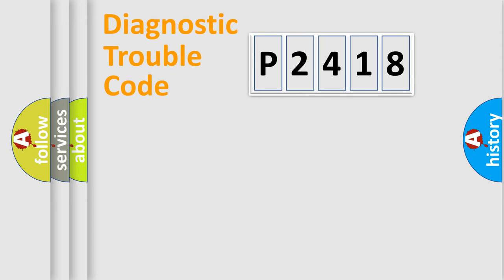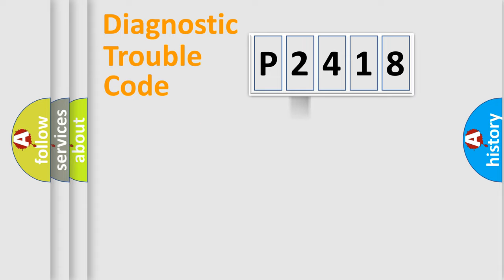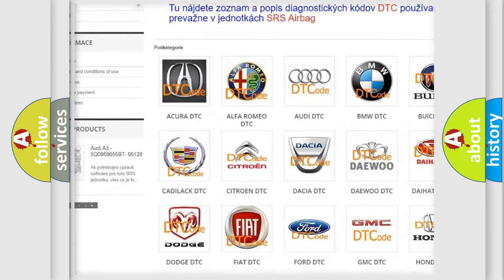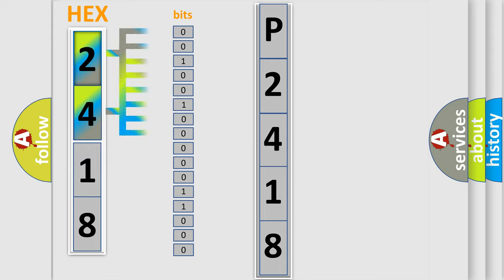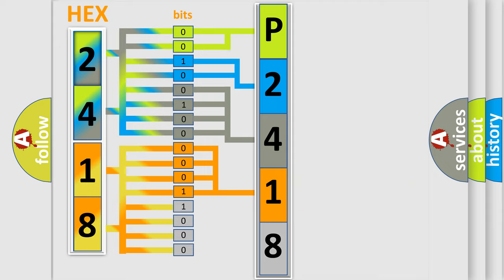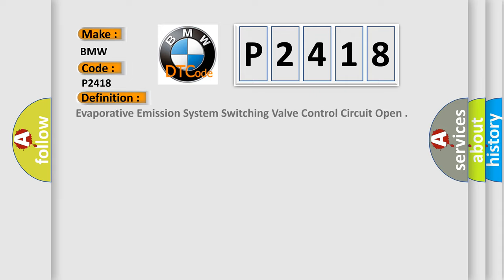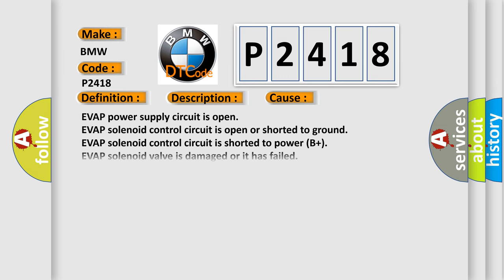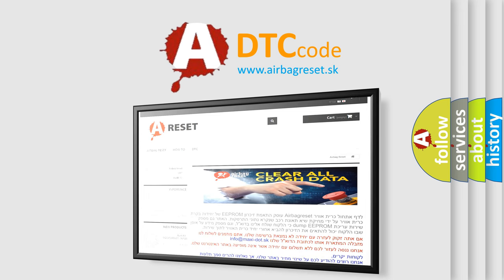DTC BMW P2418 Short Explanation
Contents:
0:21 Basic DTC analysis according to OBD2 protocol standard.
1:48 Insight into programming
2:58 A diagnostically understandable description of the Diagnostic Trouble Code
3:05 Basic error definition

Make:
BMW
Code:
P2418
Definition:
Evaporative Emission System Switching Valve Control Circuit Open
Description:
Cause:
EVAP canister purge solenoid valve is faulty